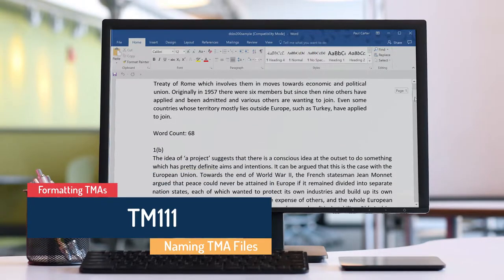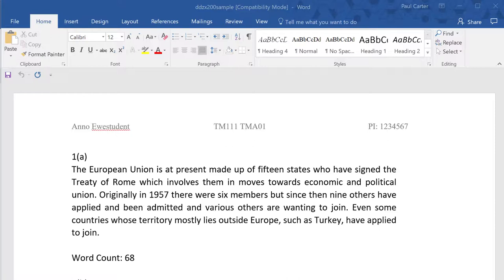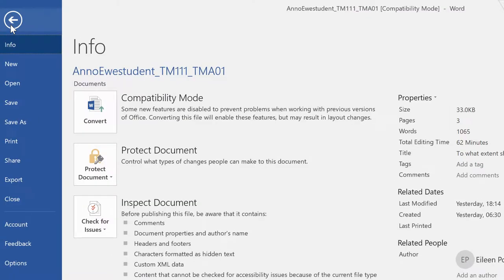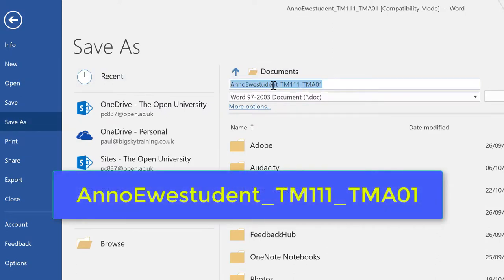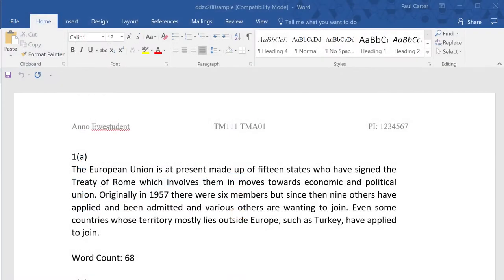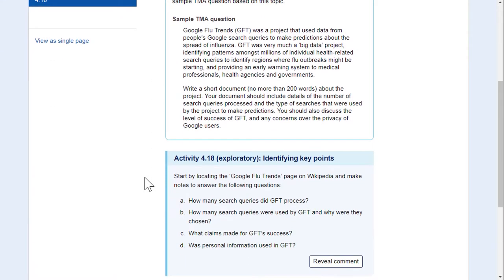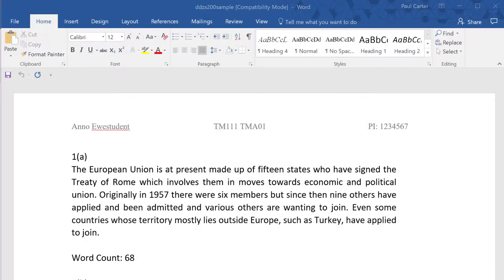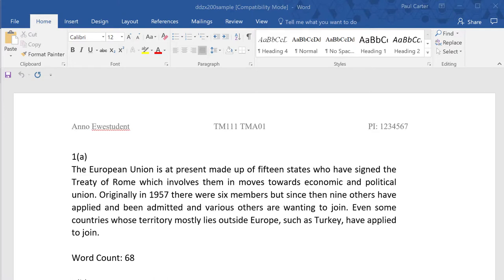Settiing Out TMAs - How to Name Your File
If you are not yet an Open University student and would like to know more about studying Information and Communication Technologies then use this link to go to the Open University website: